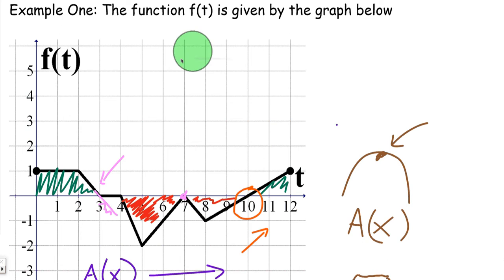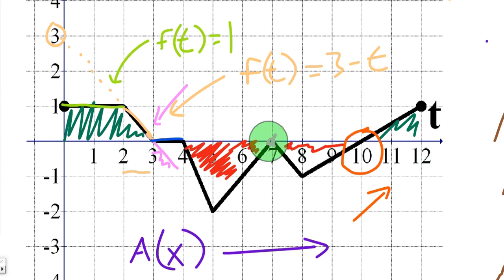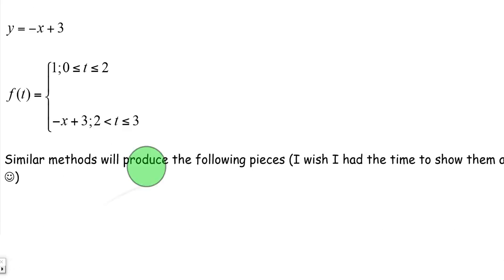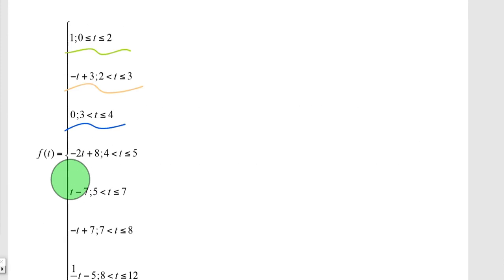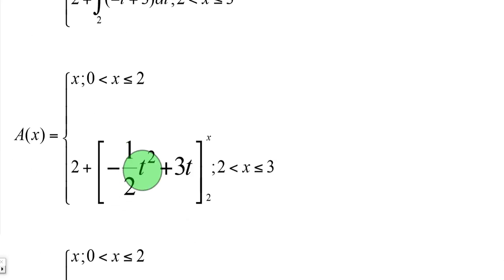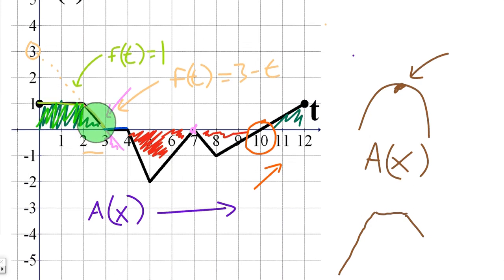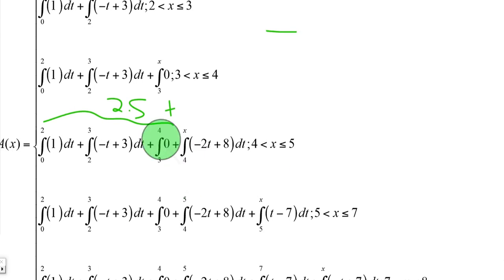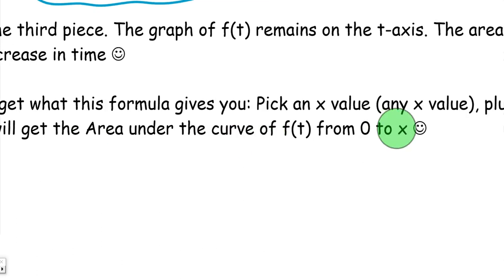Area Function: Find a Formula For A(x) (Fundamental Theorem Part 2 Graphically)